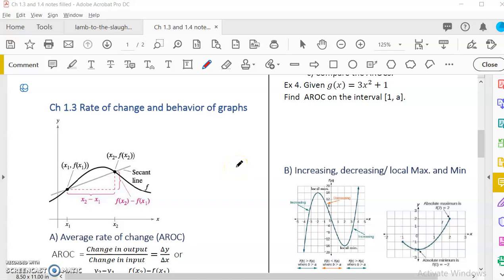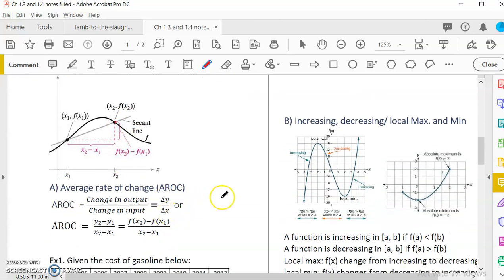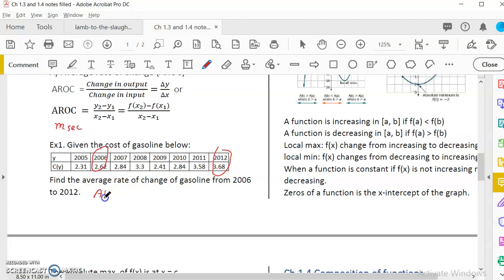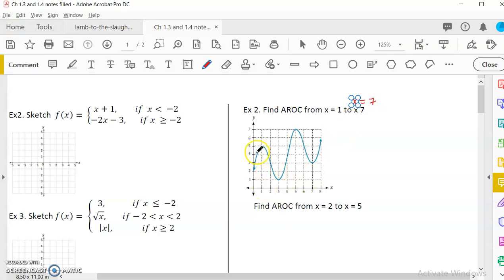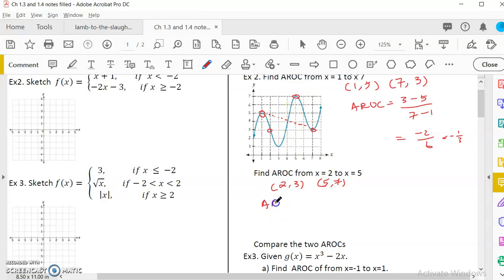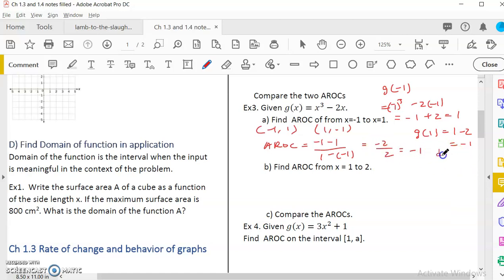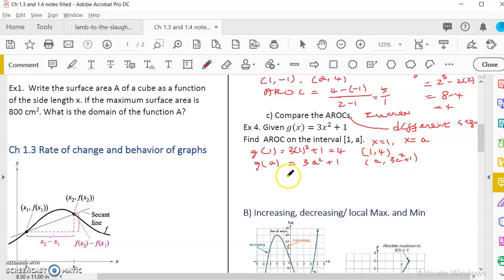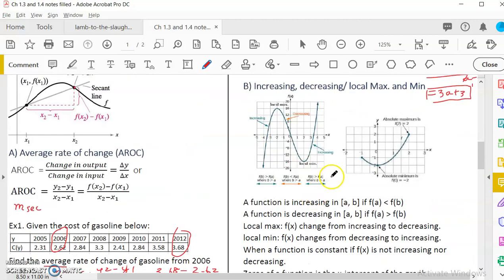OpenStax Precalculus Ch 1.3 AROC